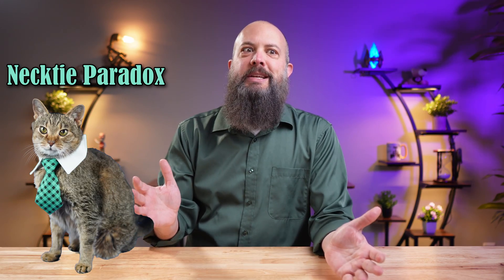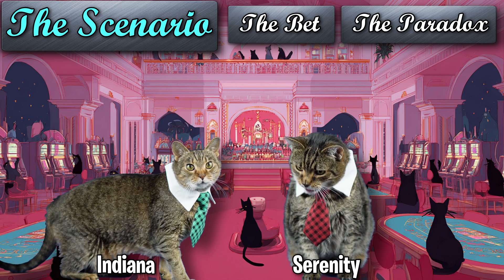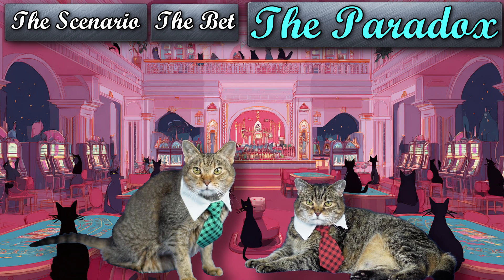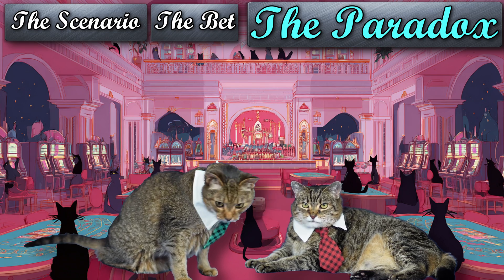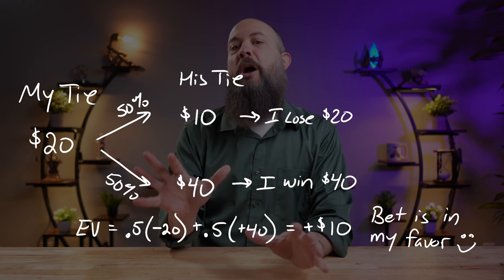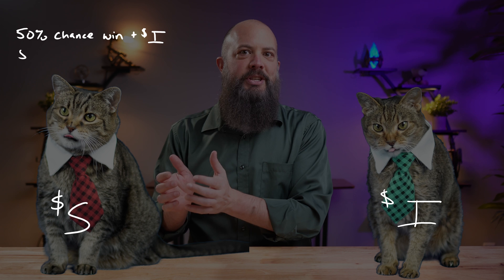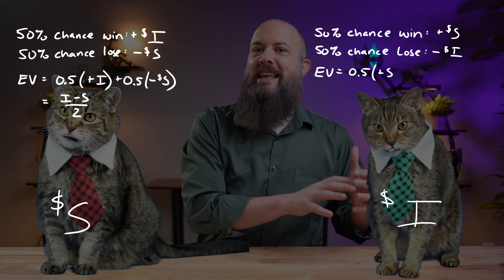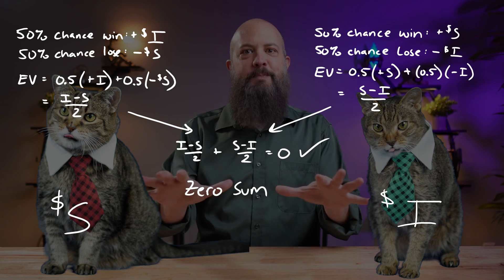The Paradox That Breaks Every Gambler's Brain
The Necktie Paradox is the gambling version of the Two Envelope Paradox. This Necktie Problem is a two player, zero-sum game instead of the two envelope problem which is modeled as a single player game show type of probability problem. Indiana and Serenity both calculate the probabilities and we find out who's the cutest gambler in the casino!

CHAPTERS
0:00 Necktie Paradox vs Two Envelope Paradox
1:44 How to Solve the Paradox
3:16 More Cats Wearing Ties :)